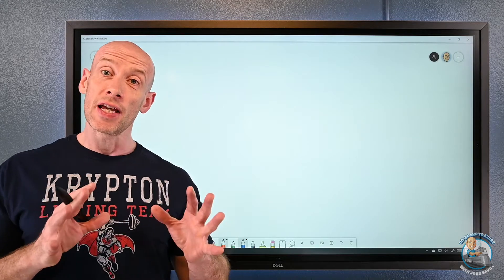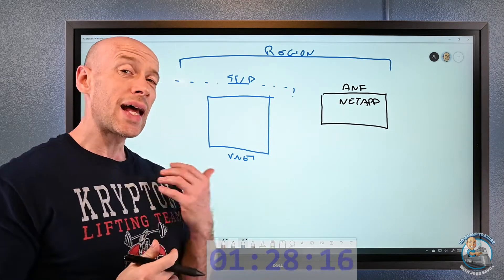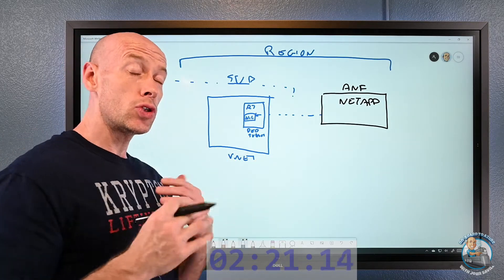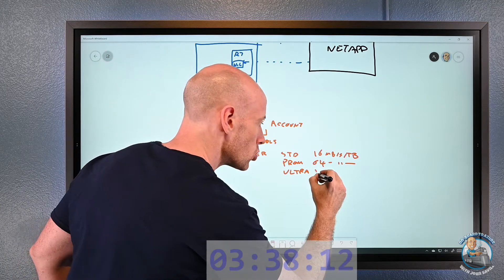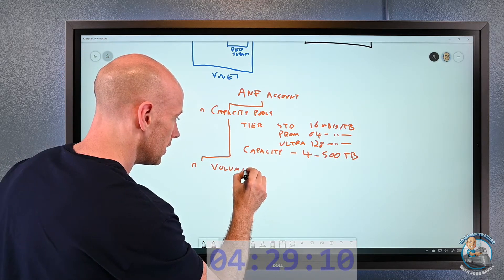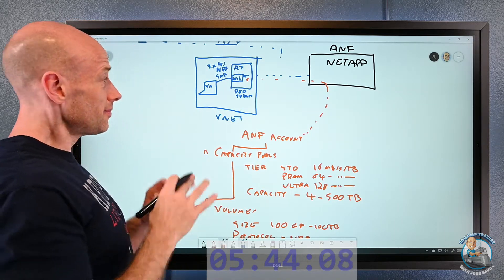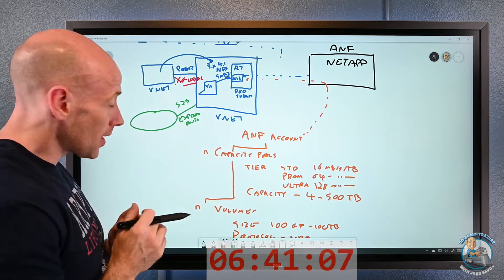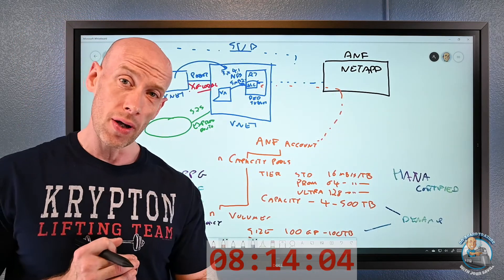[REPLACED with new version video] Azure NetApp Files - 360 in 360 Overview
A walkthrough around the key features of Azure NetApp Files including how it works, its architecture and key use cases.